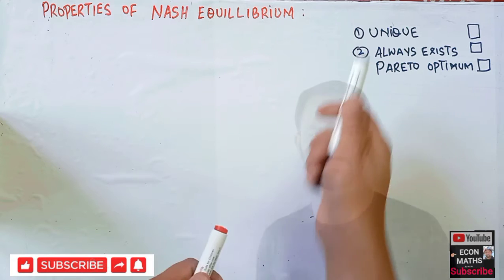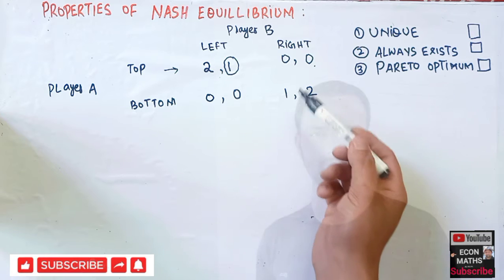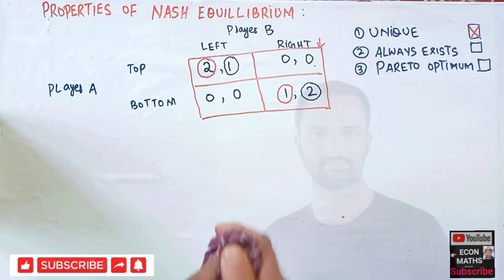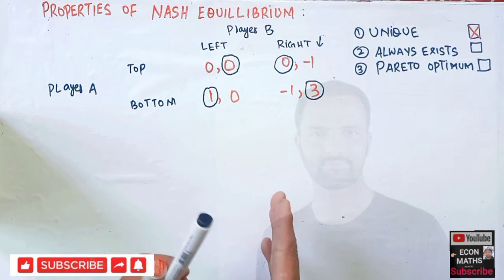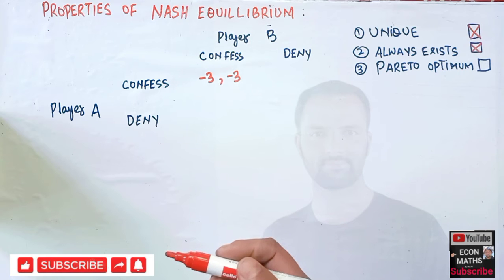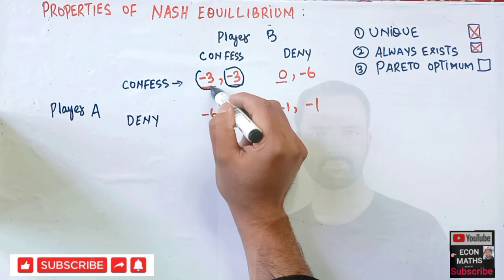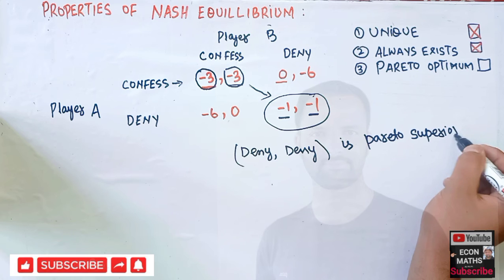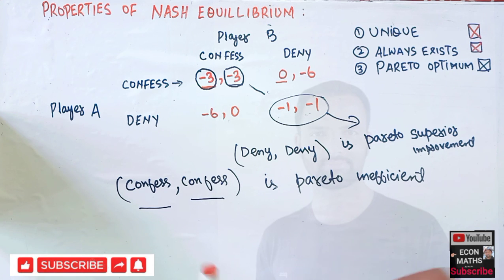Nash equilibrium properties Uniqueness? Always exists?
In  this video we will look some proprieties of Nash equilibrium. we will try to find out Whether Nash equilibrium is unique; Nash equilibrium always exits or not ; Nash equilibrium is Pareto Optimum or not . Pareto efficiency, or Pareto optimality, is an economic state where resources cannot be reallocated to make one individual better off without making at least one individual worse off.Nash Equilibrium is a game theory concept that determines the optimal solution in a non-cooperative game in which each player lacks any incentive to change his/her initial strategy. Under the Nash equilibrium, a player does not gain anything from deviating from their initially chosen strategy, assuming the other players also keep their strategies unchanged. A game may include multiple Nash equilibria or none of them.